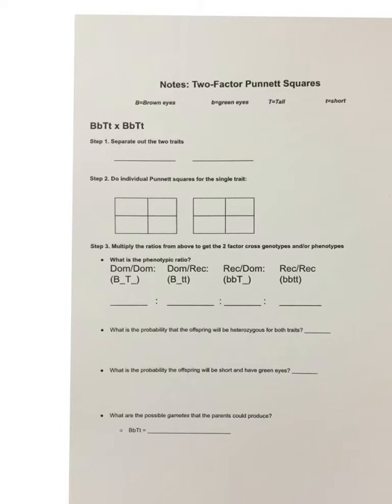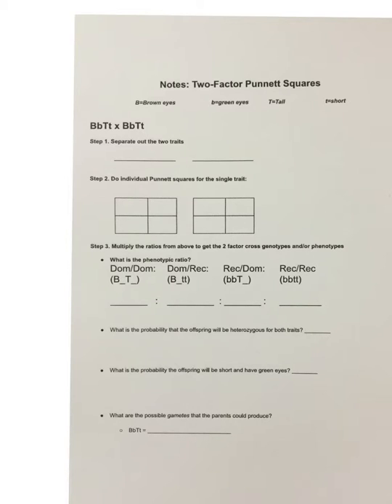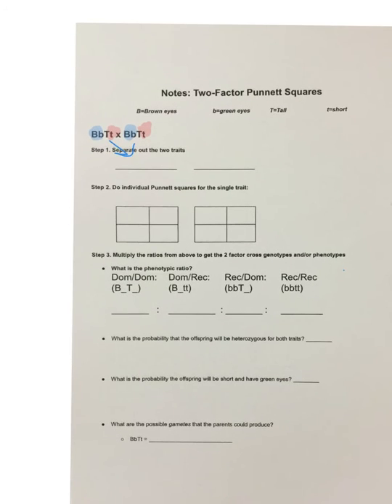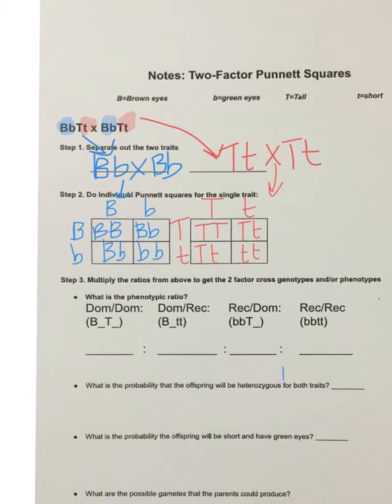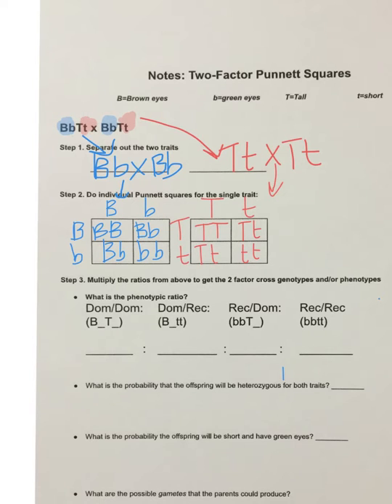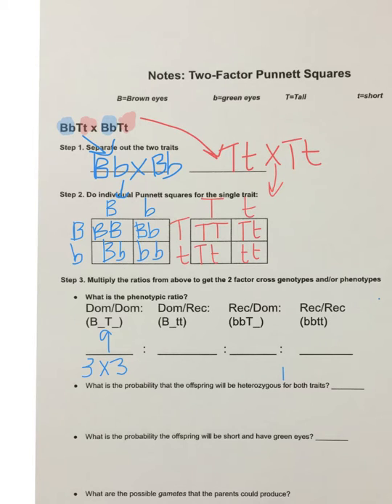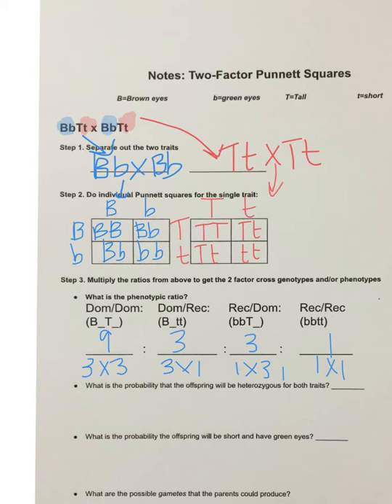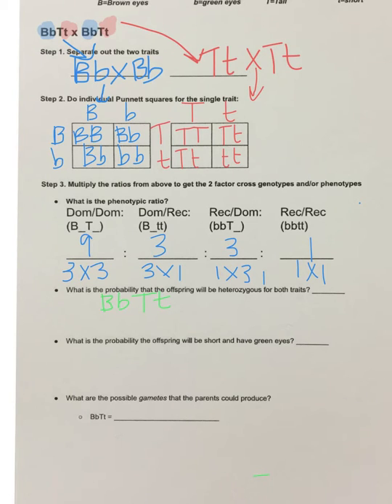March 5, 2020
Two factor Punnett squares